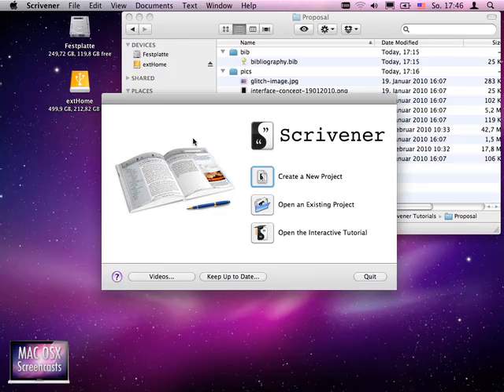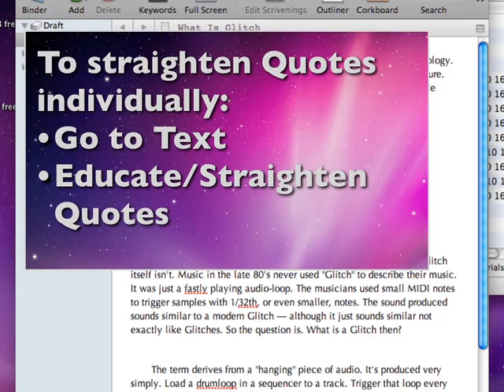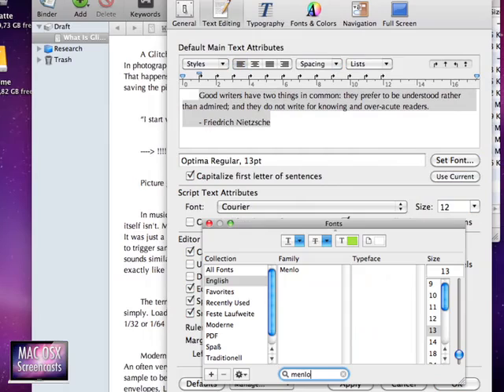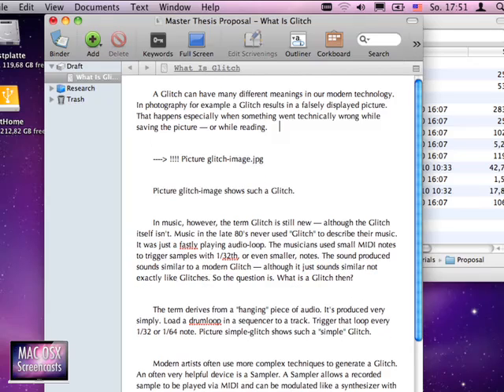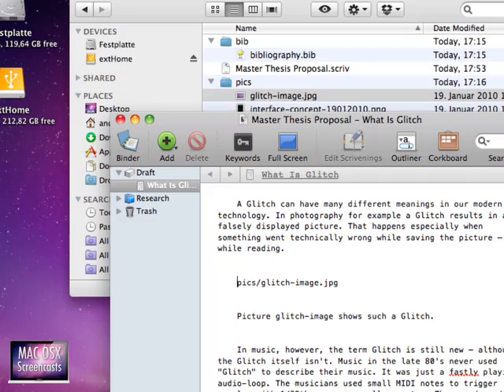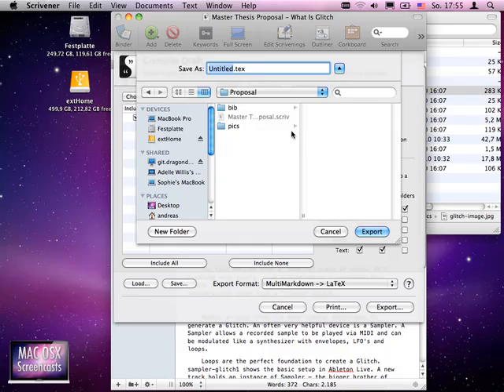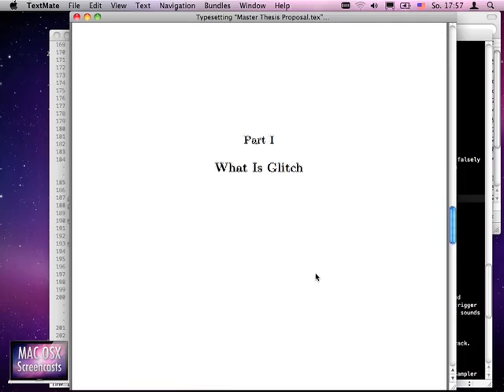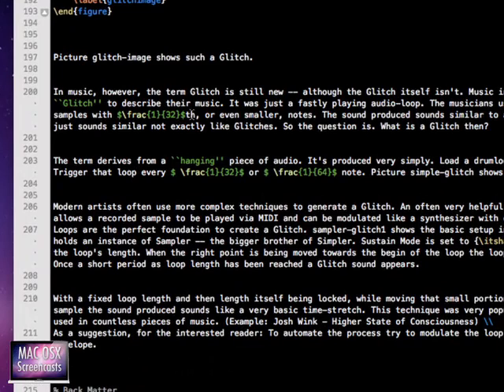Scrivener_Tutorial-1_Setup_MMD_Pictures-en.mov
Nachdem unser Doppel-Review über Scrivener nun doch schon einige Tage her ist, haben wir uns mal gedacht, was wir euch noch zeigen könnten. Dabei kam uns die geniale Idee euch doch einfach in einer Reihe von Tutorials zu zeigen wie man vom Scrivener (oder MultiMarkdown) Dokument hin zur fertigen Studienarbeit (mit LaTeX) kommt.